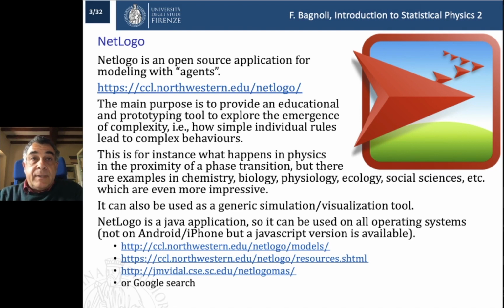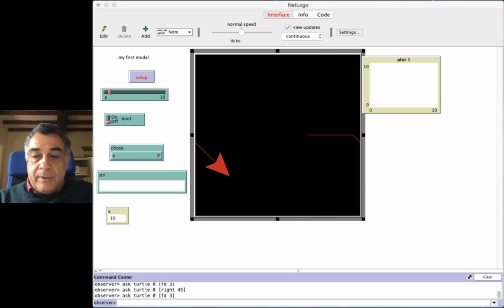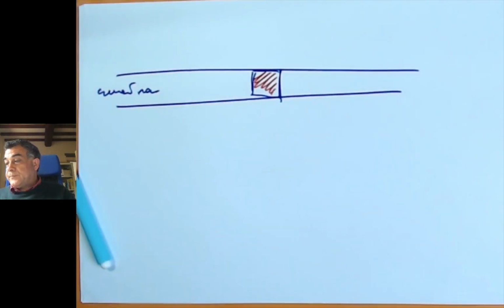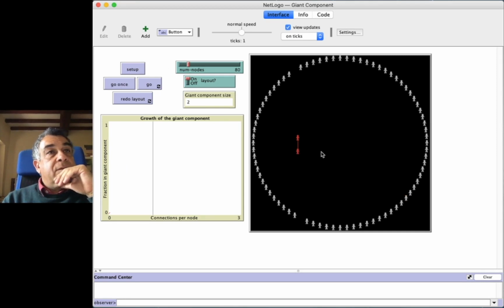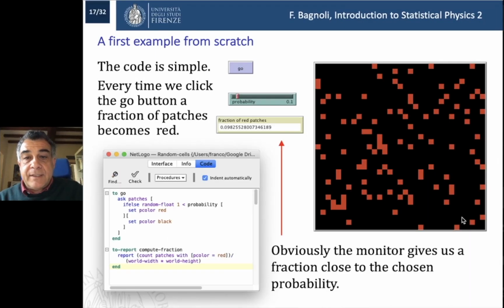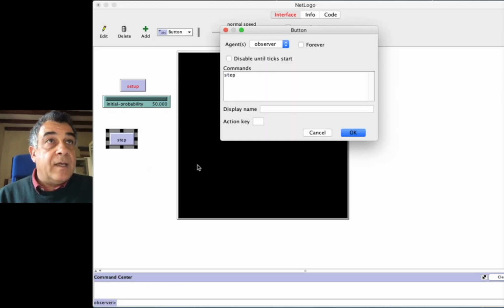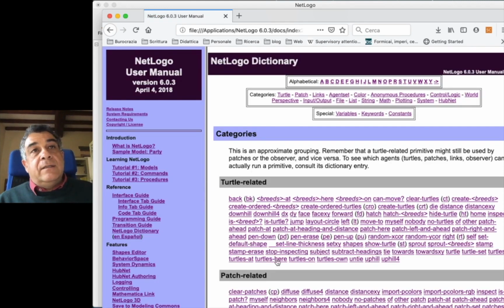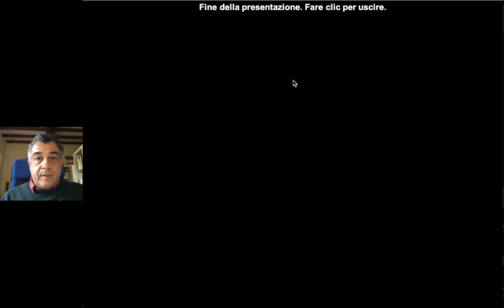Introduction to Statistical Physics from a Computational Perspective - 2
NetLogo